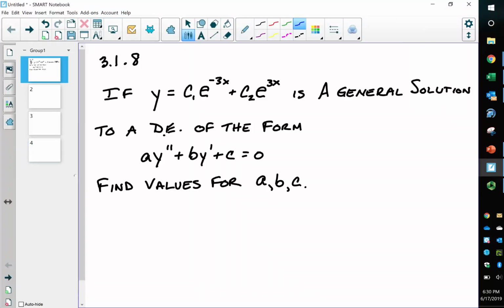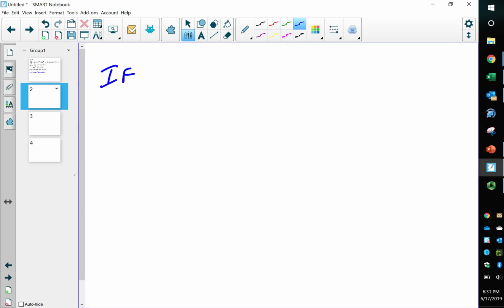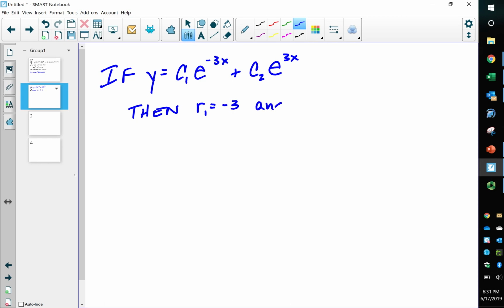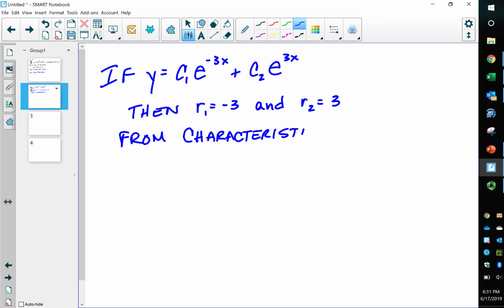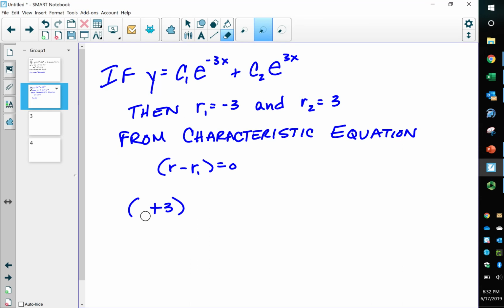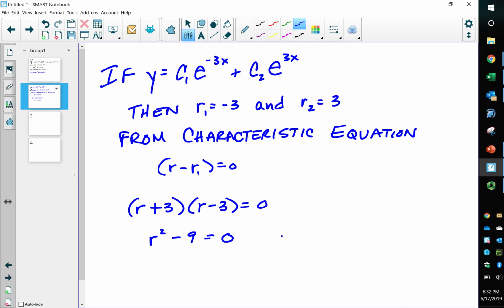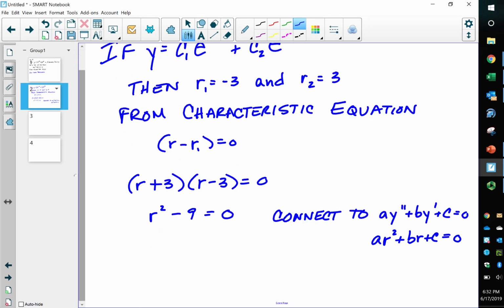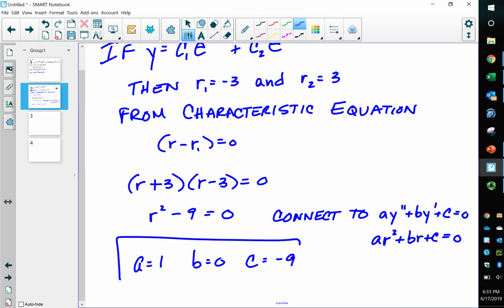Diff EQ HW 3.1.8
Find the coefficients a, b and c in ay''+by'+c=0 from the general solution